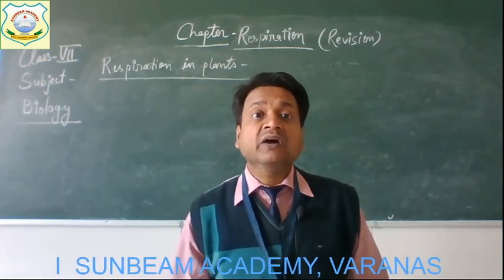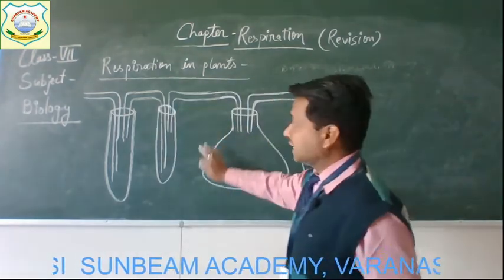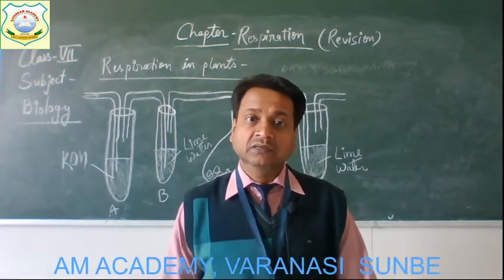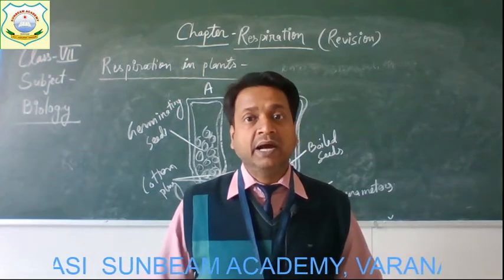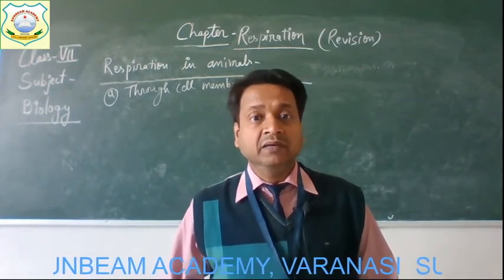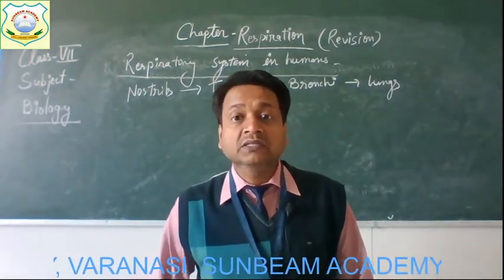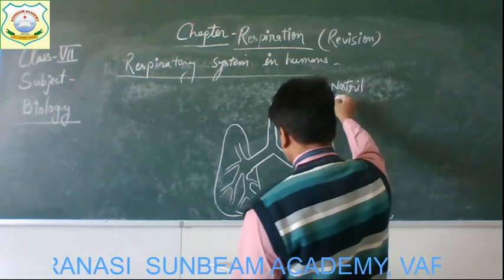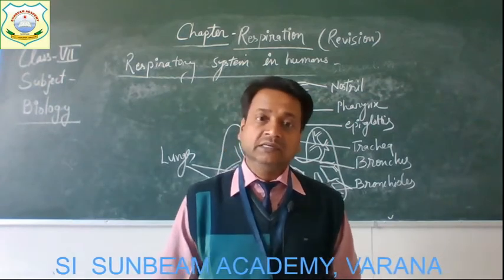VII_ Biology_Respiration (Revision)